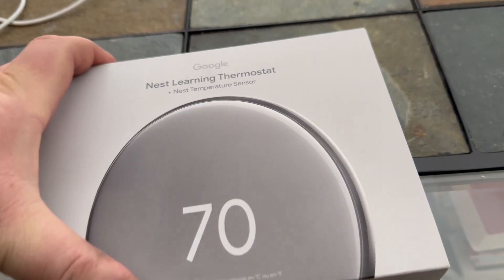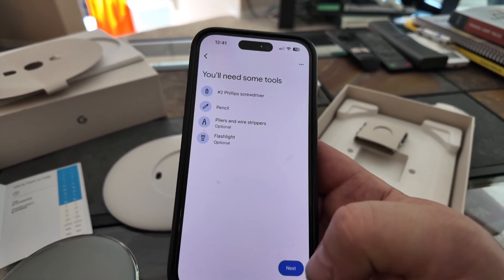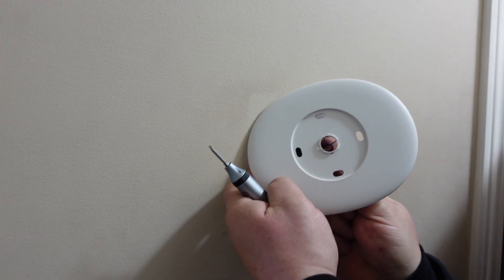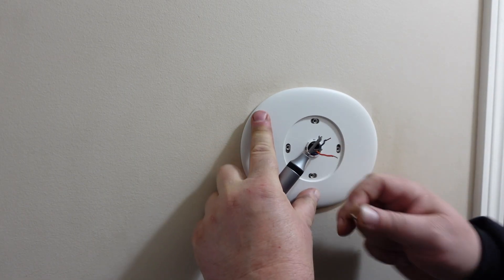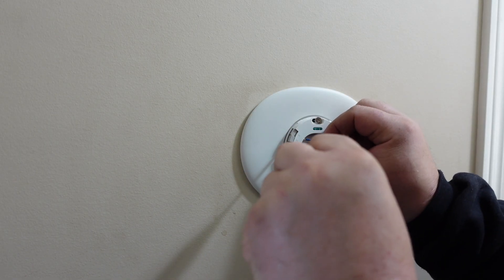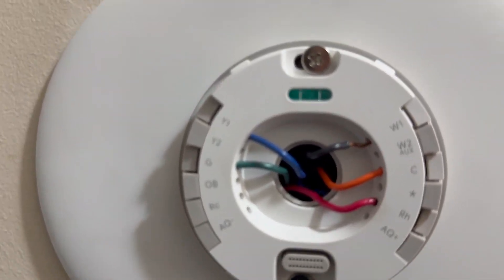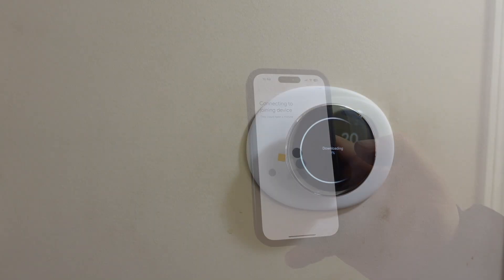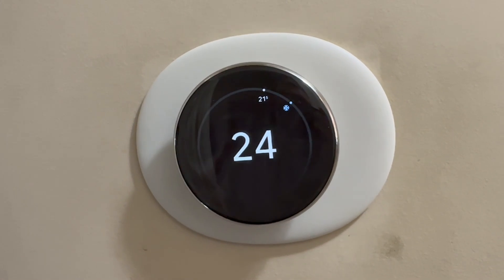GOOGLE NEST LEARNING THERMOSTAT TO REPLACE NEST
Google Nest Learning Thermostat (4th gen) + Nest Temperature Sensor
Nest’s smartest, most advanced thermostat yet, the Google Nest Learning Thermostat (4th gen) is a beautiful, brilliant way to save energy, keep your home comfortable, and help make sure your heating and cooling systems are running smoothly[4]
Improved compatibility: It works with most 24V systems, including gas, electric, oil, forced air, heat pump, and radiant, and no C wire is required for installation in most homes; visit the Nest Compatibility Checker for more info[5]
Easy control in the Google Home app: Adjust on your phone from anywhere[1] or by using your voice with Alexa, Siri, or Google Assistant smart speaker[3], it’s easy to install yourself and it’s Matter compatible for simple integration into your smart home